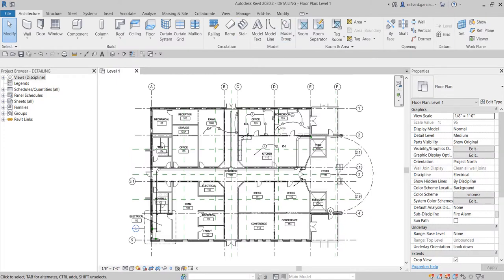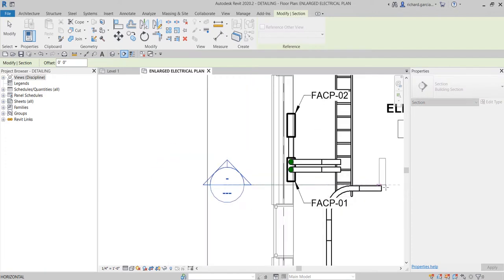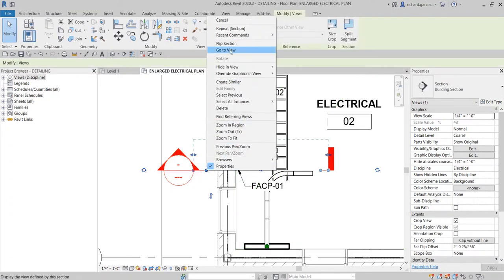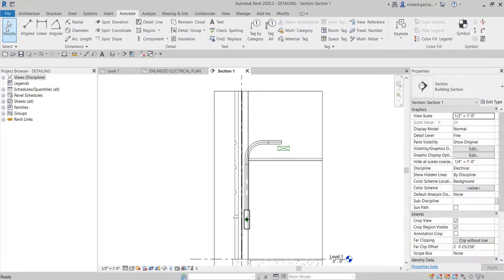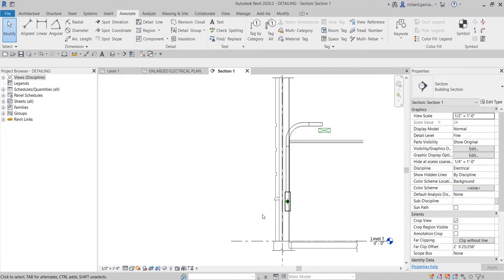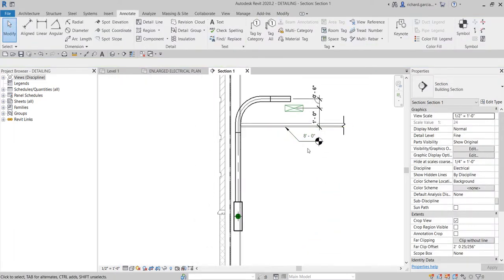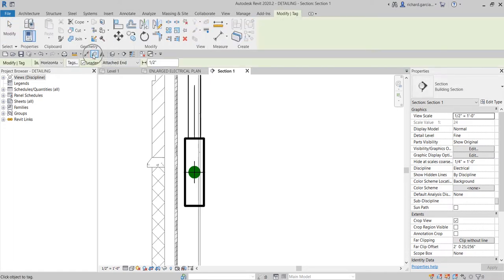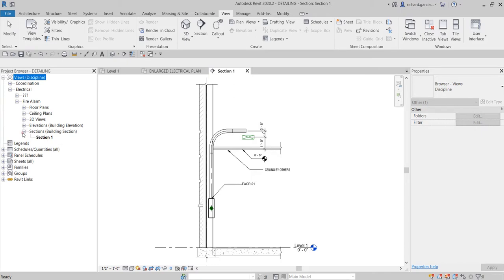FIRE ALARM SYSTEM LESSON: CREATE DETAILING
First of all, thank you to Mr Eric Wing from Lynda.com. I have learned these lessons from him, very excellent and kind instructor. All the credits are to him for having these wonderful teachings.